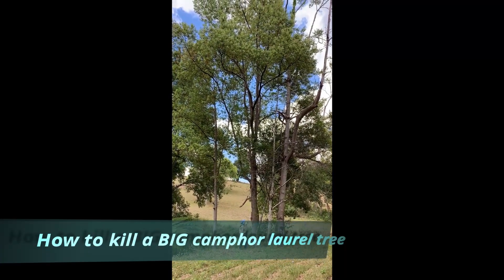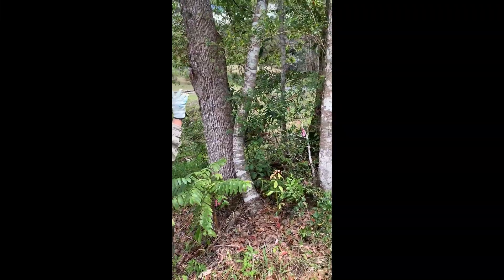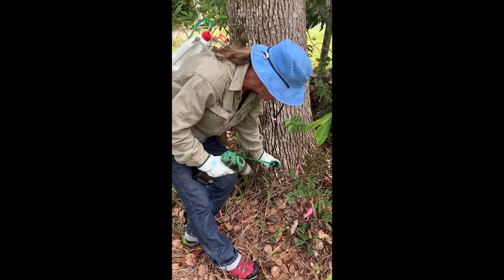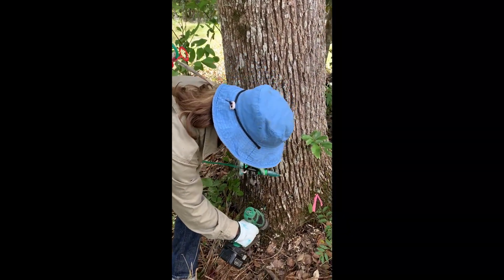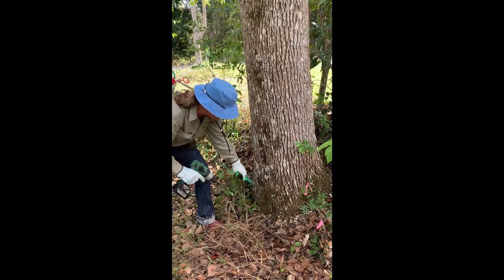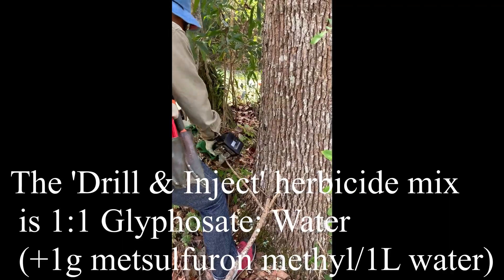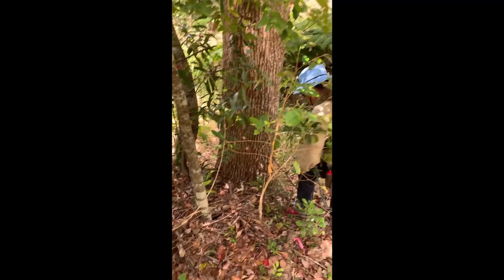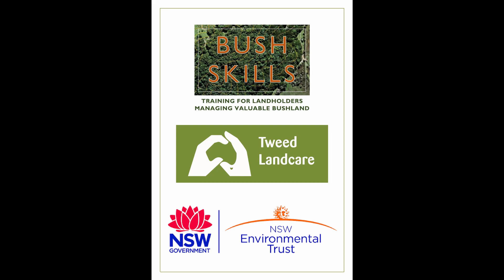Drill & Inject- How to kill a BIG camphor laurel tree with a little bit of herbicide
The Tweed Valley has plenty camphor laurel trees that were introduced in the 1950's as shade trees in schools and rapidly spread around the valley as weed trees, especially in disturbed areas.
In 2020 we are left with the legacy of carefully staging the removal of these trees in areas of good natural regeneration so they are replaced with the original, majestic native rainforest trees.
The bush regeneration weed control technique is perfect for killing big, weed trees in areas with little human traffic. The limbs will slowly break off over time until the main trunk is left so it is best to not use this technique where the limbs are hanging over roads or walking paths.